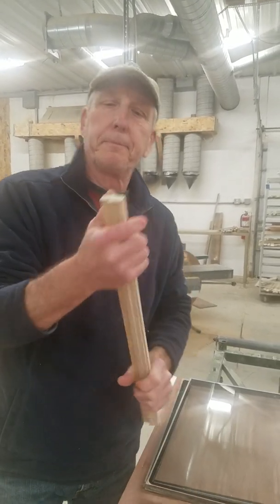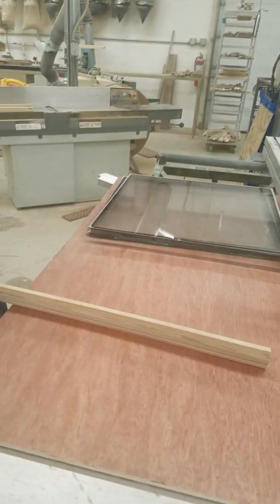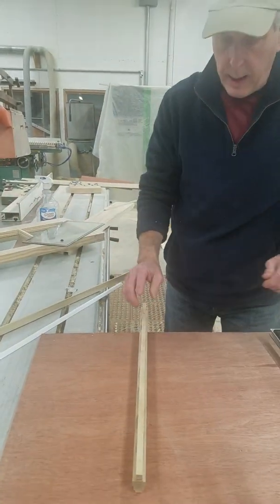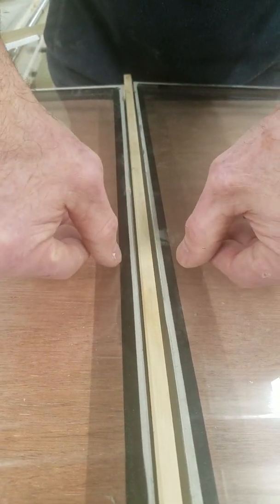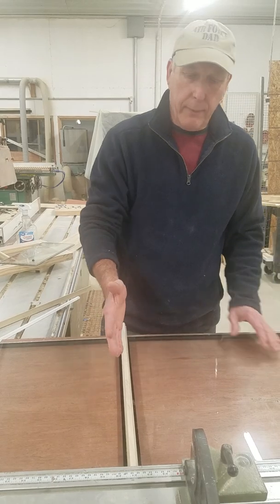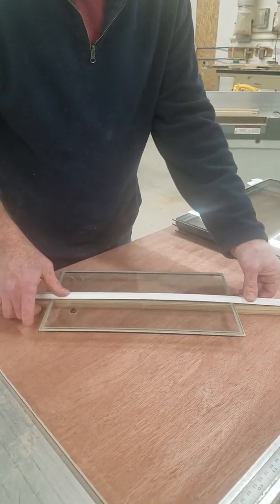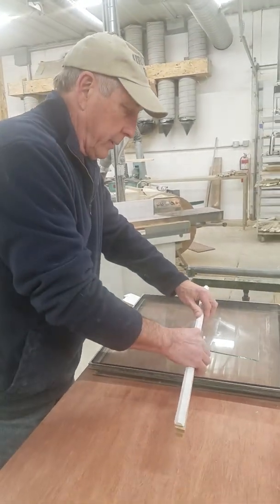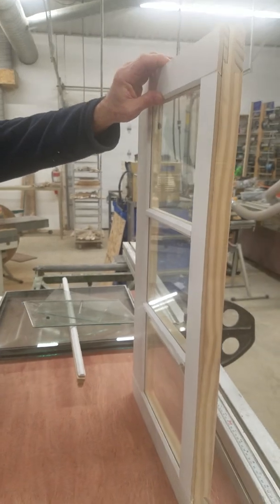Heirloom Windows - True Divided Lite, Simulated Divided Lite and the Insulated Glass conundrum.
We take the actual components of windows with muntins and illustrate how True Divided Lite and Simulated Divided Lite windows relate to one another. We also show how both methods work with, Monolithic, standard Insulated Glass and Vacuum Insulated Glass.